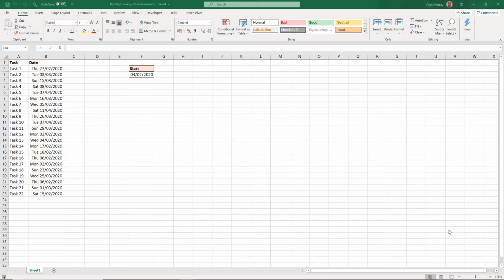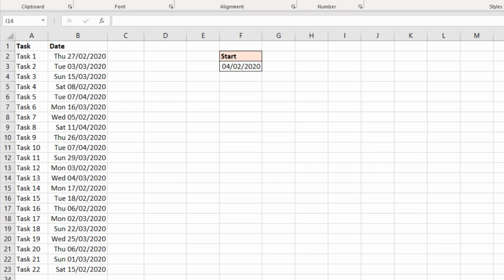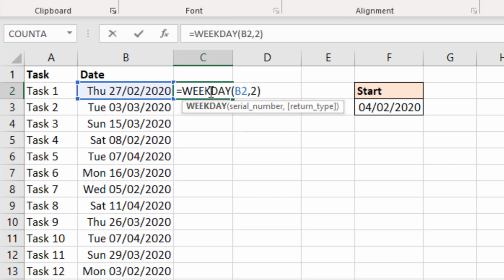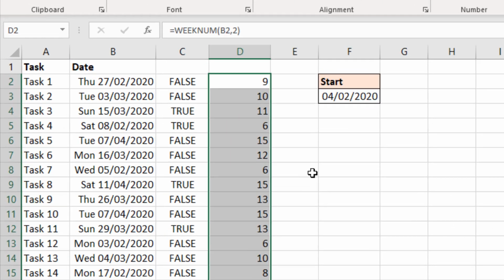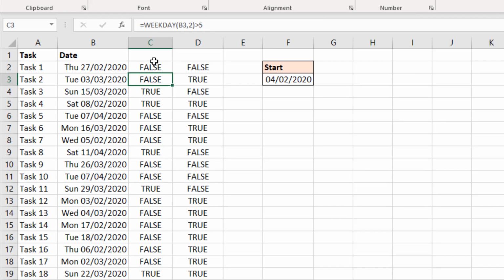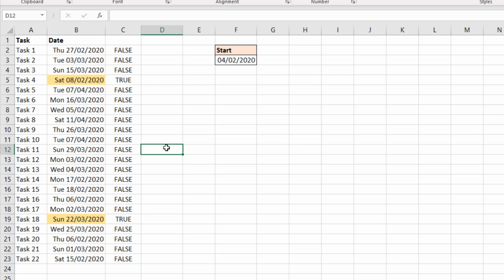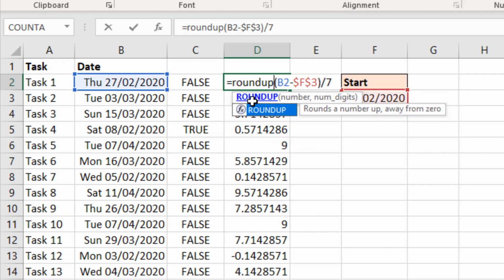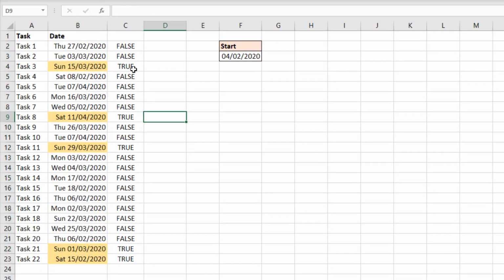Highlight Every Other Weekend Date in Excel and Conditional Formatting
In this video, we look at two examples to highlight every other weekend date with Conditional Formatting.

To do this we need to identify which day of the week a specific date is, and which week number is it.

We can then target the dates that are a Saturday or Sunday, and those with an even week number (every other week).

The first example highlights every other week from the beginning of the calendar year. The second example starts from a specified date such as the start date of a project.

We build the formulas up in a cell and then copy them into the Conditional Formatting rule.

Here are the timings of the video.
00:00 - Introduction
00:22 - Explanation of our plan
01:46 - WEEKDAY function to return day of week
03:15 - WEEKNUM and ISEVEN to identify even weekends
04:50 - AND function to combine the logic
05:46 - Highlight weekend dates (every other from year start)
06:50 - Highlight alternate weekend dates from a certain date